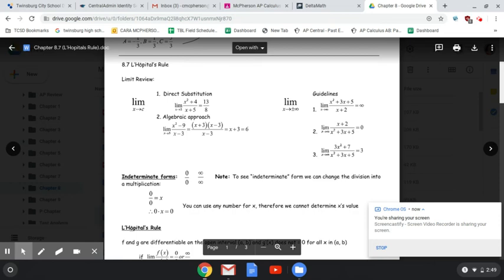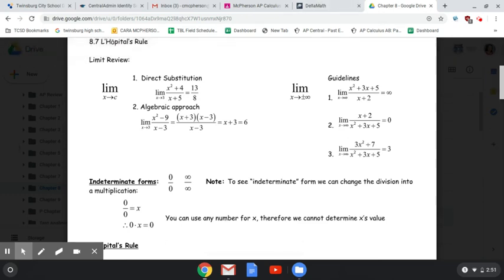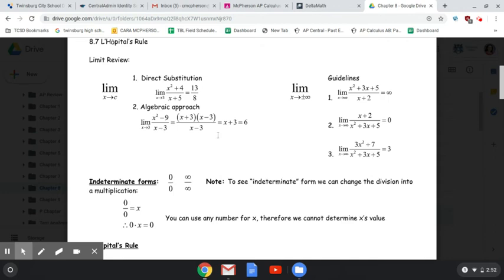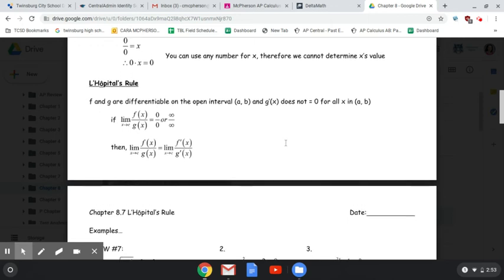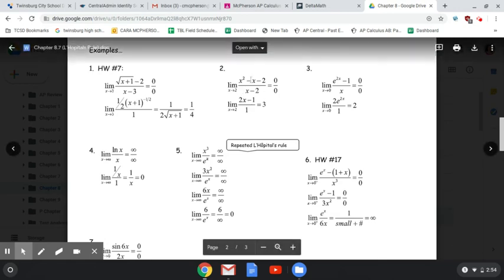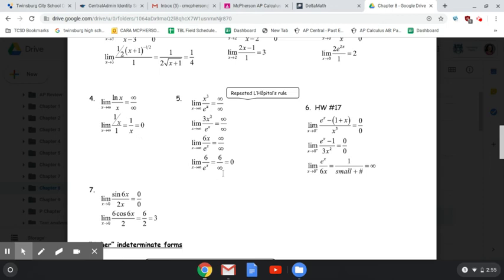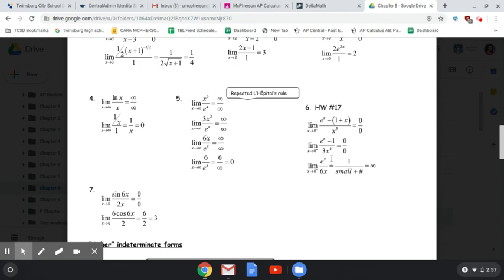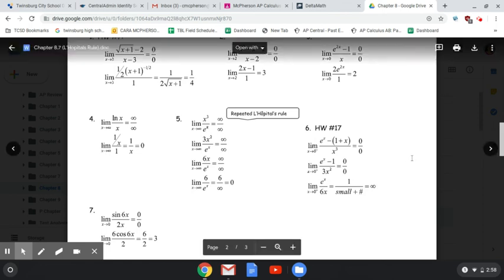L'Hopital's Rule Notes Explained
Walking through the notes on L'Hopital's Rule